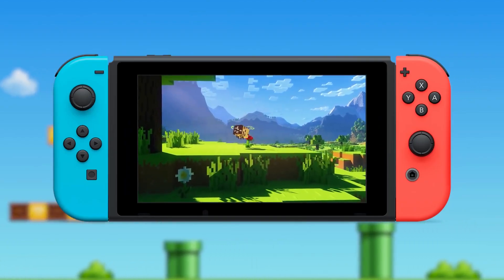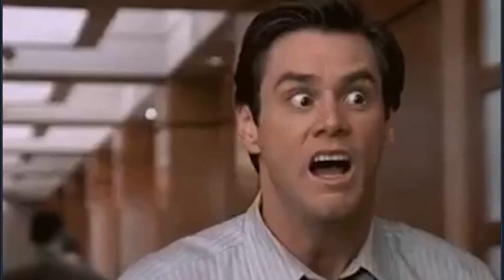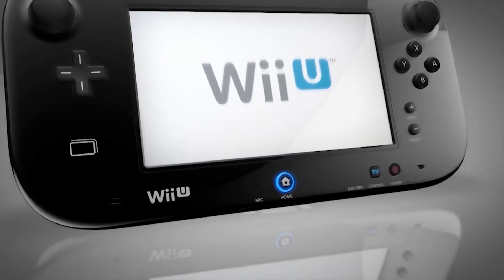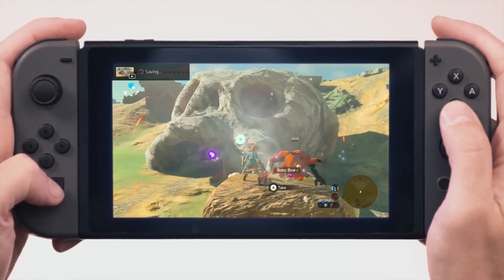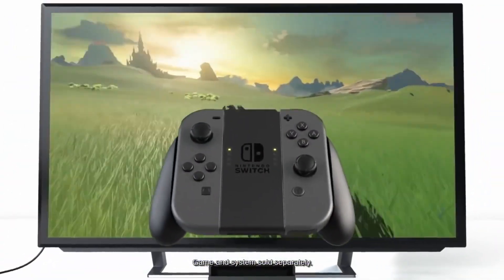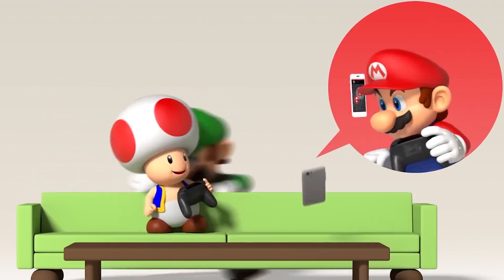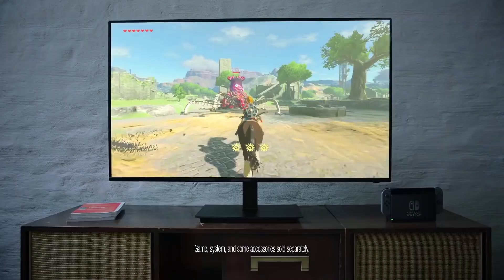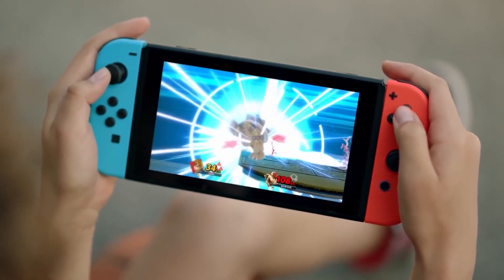Nintendo Switch 2 Leaked! | Dual-Display, Rumors, Specs and MORE!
The Nintendo Switch is only a few years old, but the conversation around a Nintendo Switch 2 is already heating up. Rumors about a Switch 2 or Nintendo Switch pro have been making the rounds for quite a while now, hinting at some major upgrades for Nintendo’s beloved hybrid games console. Here’s everything we know about a possible Nintendo Switch 2.